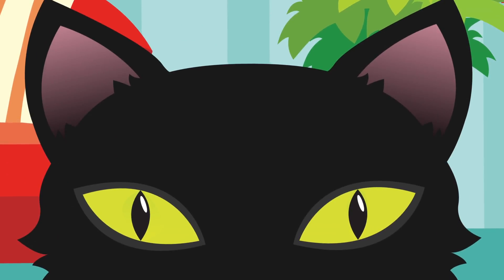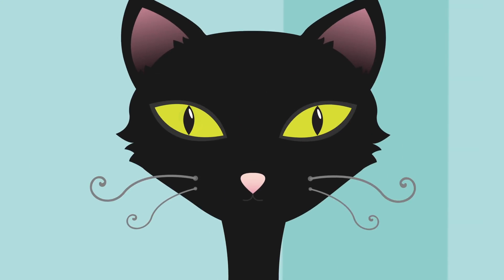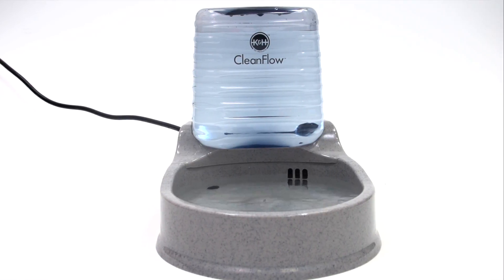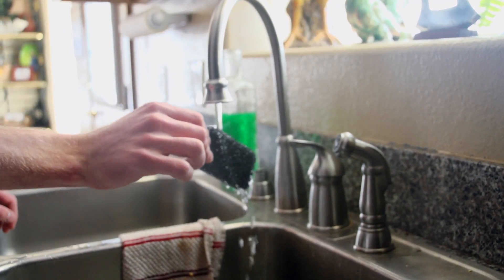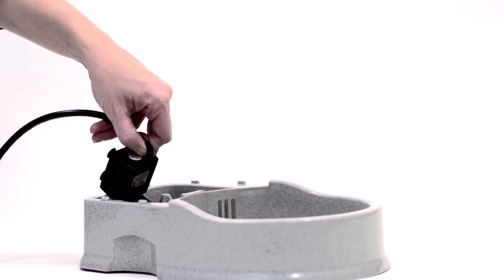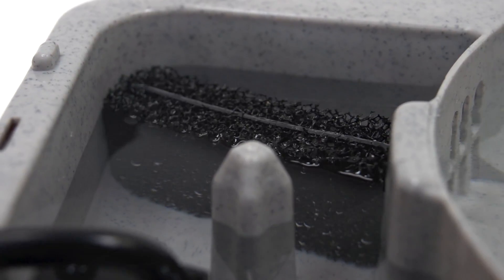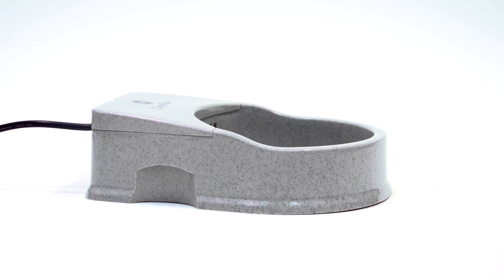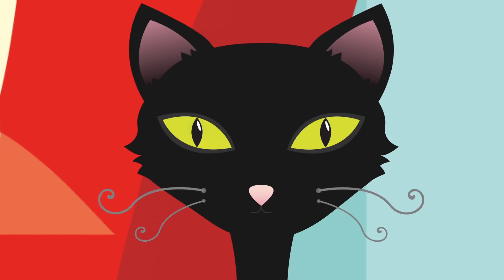K&H Coolin' Bowl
The Coolin’ Bowl™ is the ultimate in refreshing, cool water. Activate cooling crystals by filling the interior with water before first use. Then simply freeze this bowl overnight in the freezer and pets can enjoy over 15 hours of cooled water. Perfect for working pet parents, beach trips, camping, traveling, etc.

Keep your pet's water fresh and cool, hassle-free for longer periods of time this summer using the K&H Coolin’ Bowl. The unique inner gel core and double walled insulation keeps water frozen for up to and even longer than 15 hours!

The design is incredibly simple and requires no electricity. Upon purchase fill the inner core with water using the plug on the underside. This will activate the Coolin’ Gel Crystals. Then give it a good shake to distribute evenly and place in freezer overnight. In the morning just add water and set outside in a cool, shaded area to offer maximum cooling longevity. For even longer cooling power K&H suggests adding an inch of water in the bowl at night before freezing – the ice will help keep water cooler even longer for your pets in hot weather. Large 96-ounce bowl will provide fresh water all day long for your pets.

Perfect for working parents, and great for indoor and outdoor use, and even for travel to the beach, out camping, etc. Because of the unique gel crystals powering the bowl, hand-wash only.

Caution: Due to extreme coolness, the bowl will sweat. Please protect your floors from the sweating of your Coolin' Bowls.

BPA Free, 100% Non-toxic